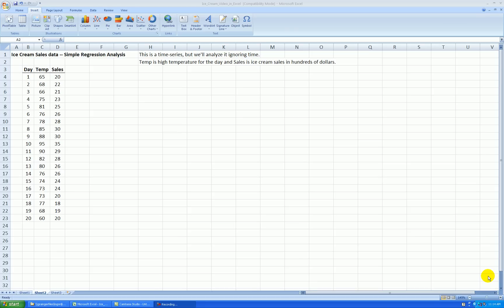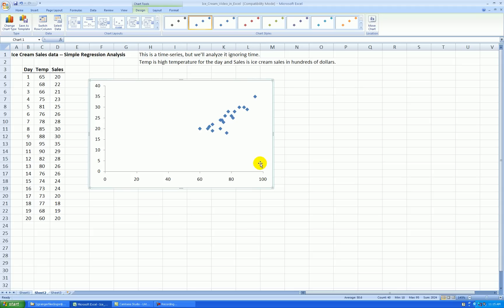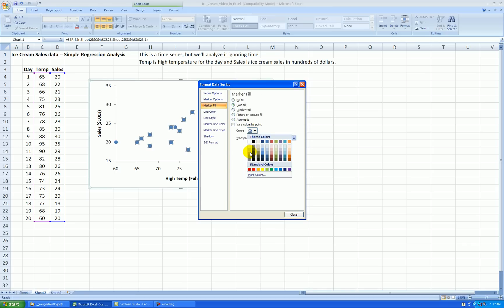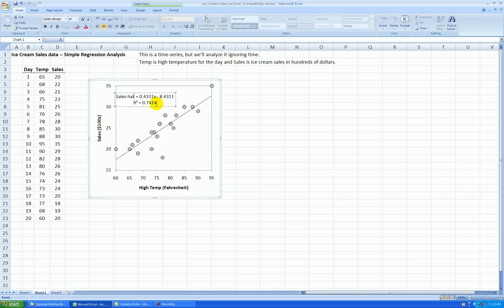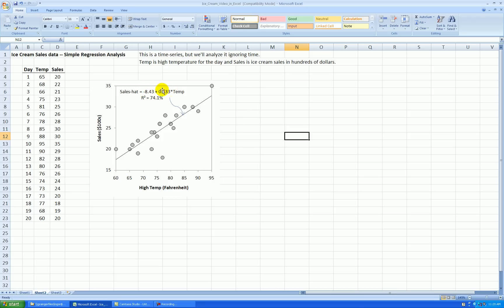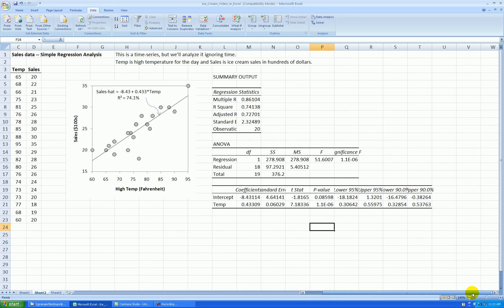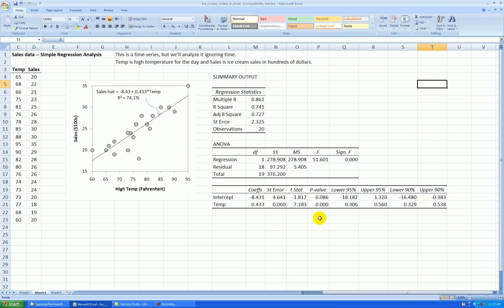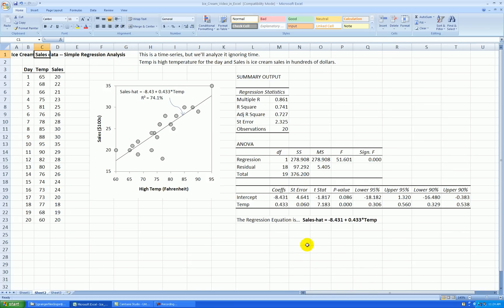Simple Regression Basics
A simple regression analysis is done using made up data of ice cream sales related to high temperature for a period of twenty days.  A fitted line plot is first constructed, the slope and intercept are interpreted, then I run a regression, clean up the output, and interpret a few more regression statistics.